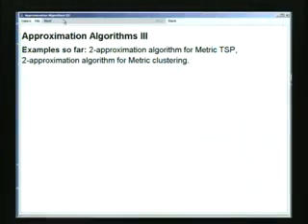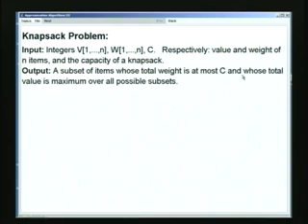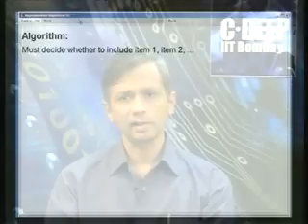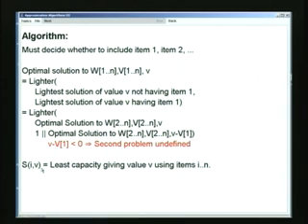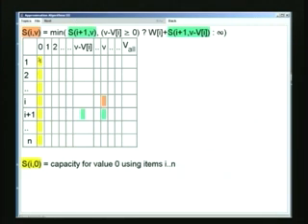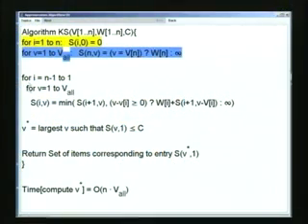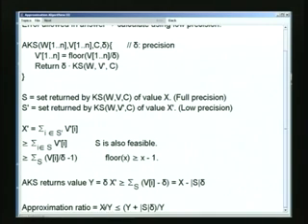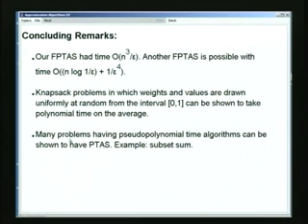Lecture - 34 Approximation Algorithms for NP